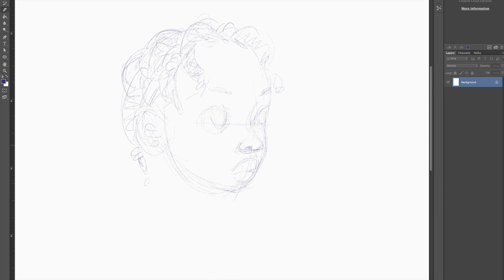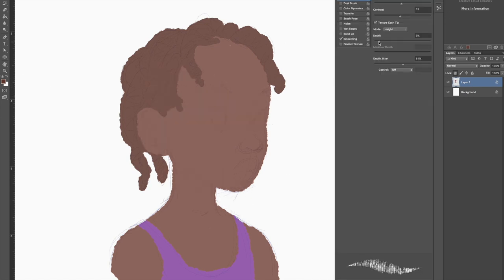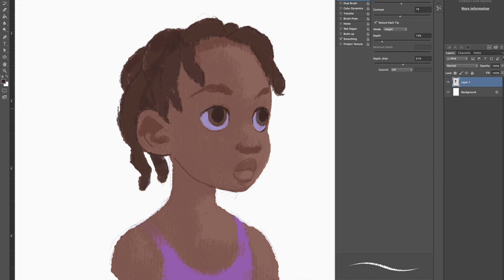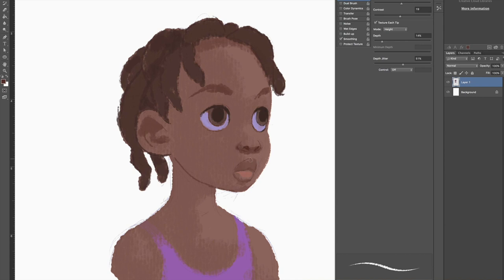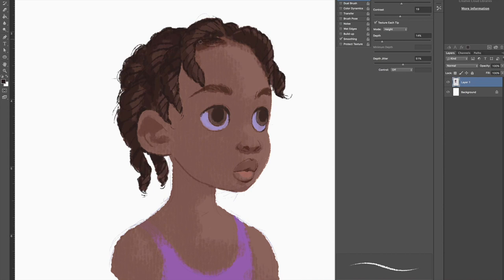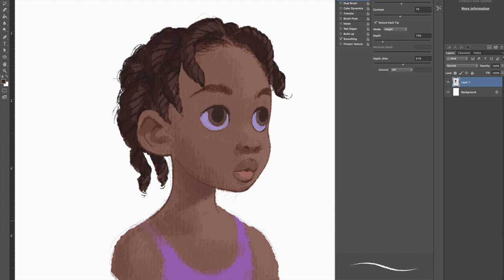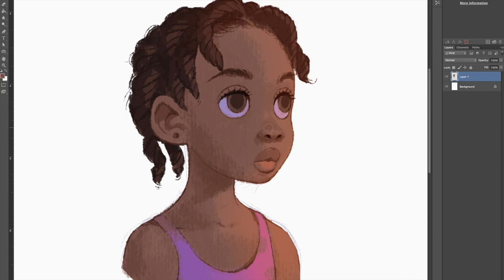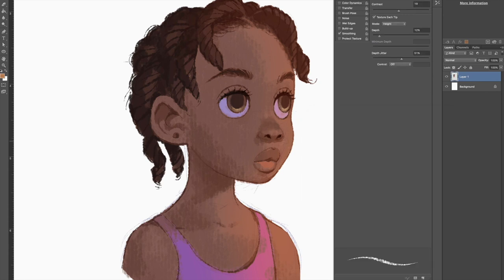Sketching Twists | An El Carna Studios Illustration Video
This illustration video is a demo sketch and coloring process of a little girl with hair twists.

~ El Carna.